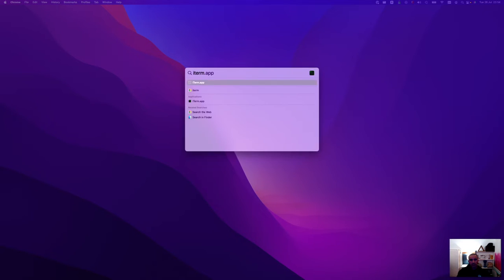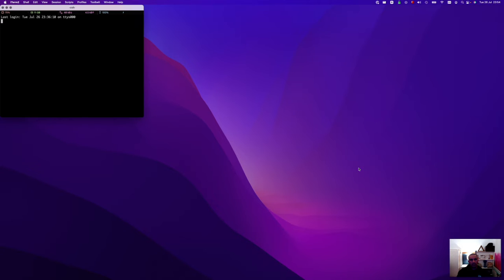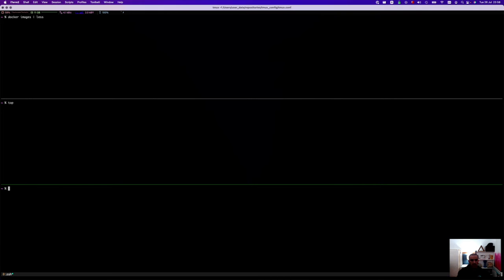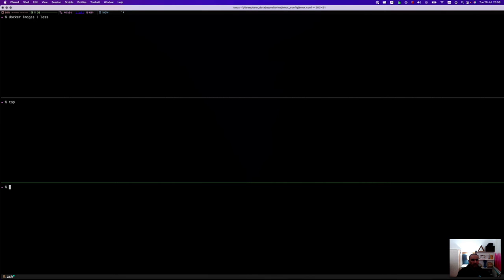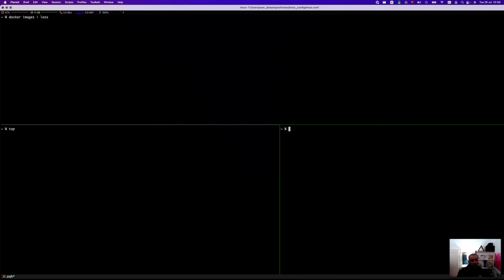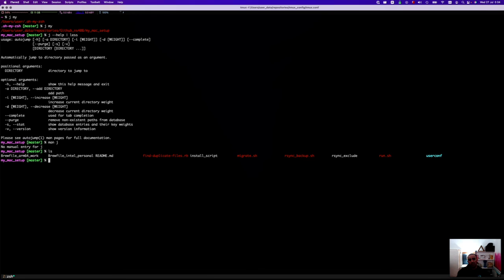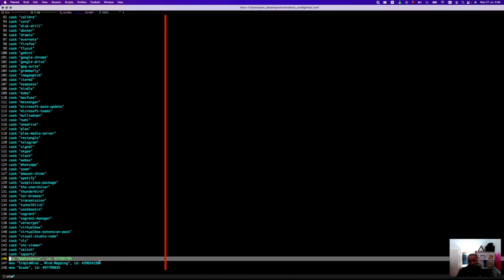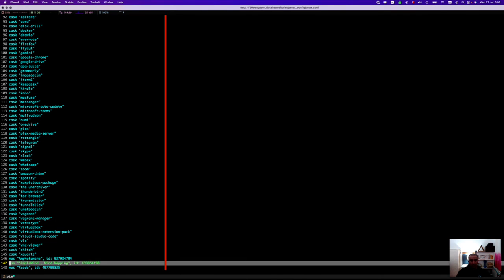My Mac environment - 01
Recording this to walk my team through my environment setup.
iterm2, tmux, homebrew